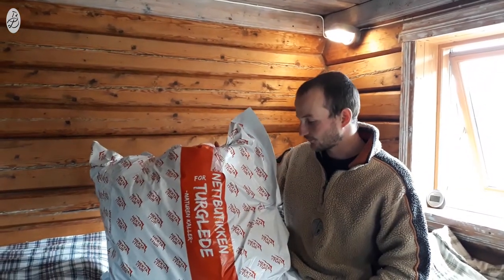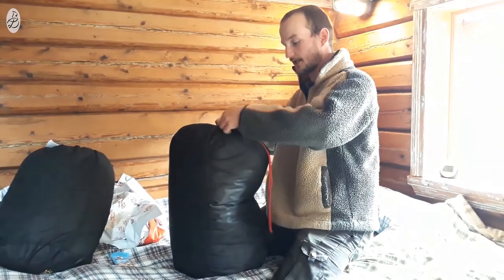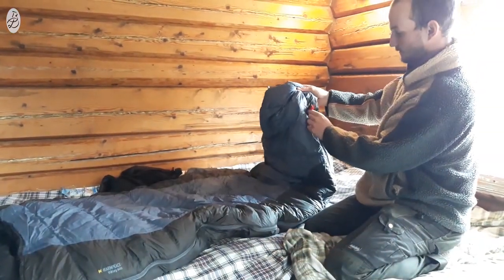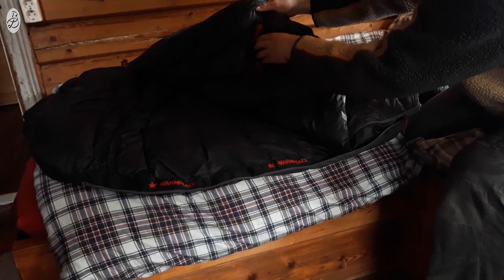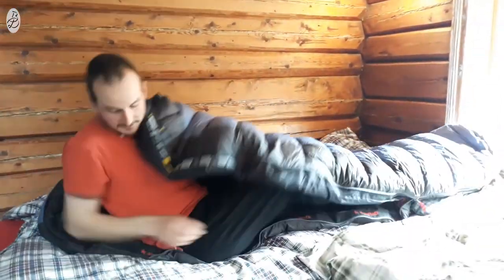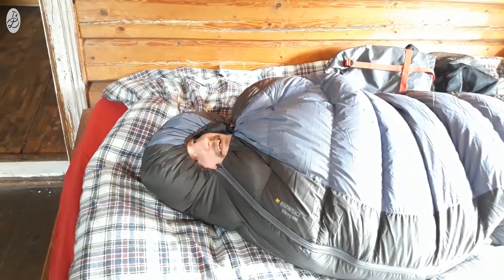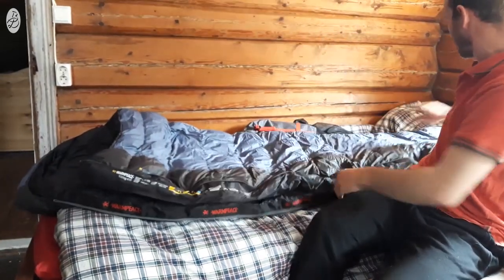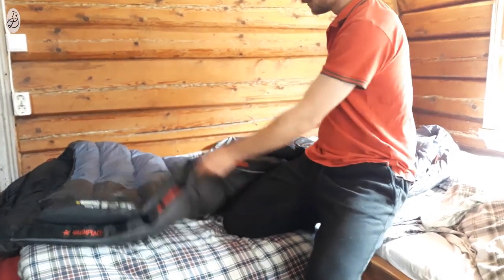Warmpeace Viking 600 | Unpacking and Testing | Detailed Review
The Warmpeace Viking 600 is a popular down sleeping bag. I bought them myself and I'll be giving an honest and detailed review about the sleeping bag. Then I'll take it out on a hike and check if the rating is correct. I always test my equipment before going on longer hikes.